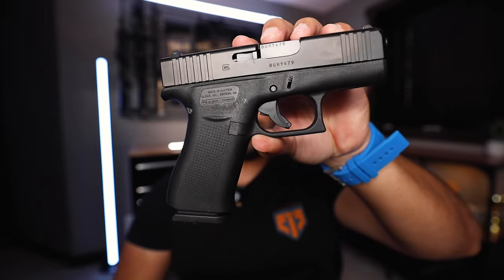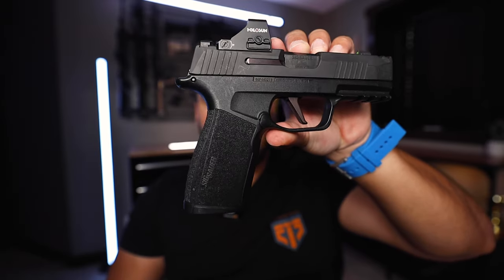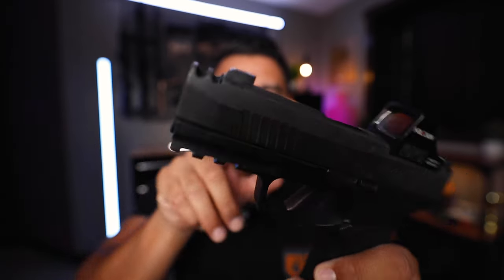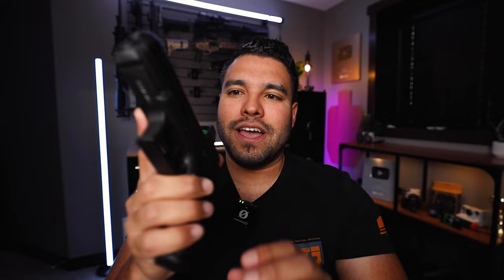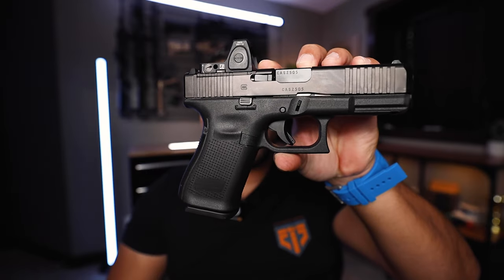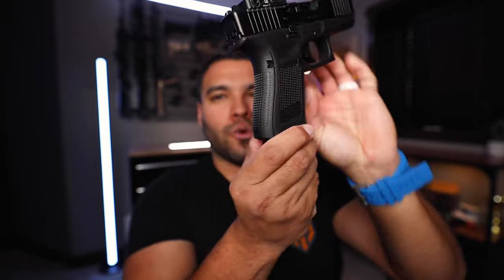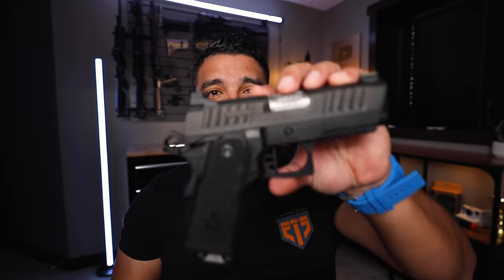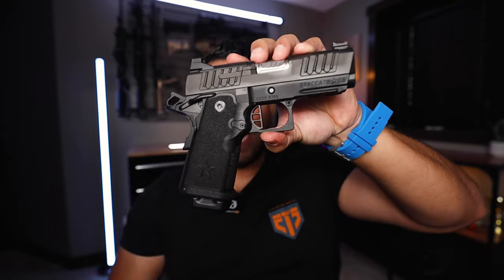My Top 5 9mm Every Day Carry Pistols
Looking for more ammo to add to your stockpile!?

In this video I run through five of my everyday carry pistols within my rotation. I carry some more than others but for the most part these are it! DO you guys have a rotation of everyday carry? Or do you stick with just one!?